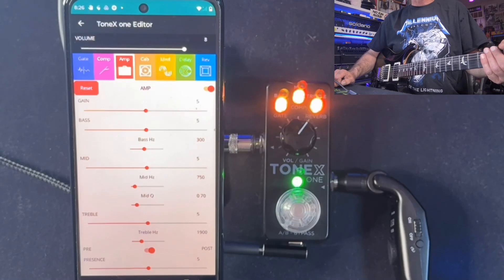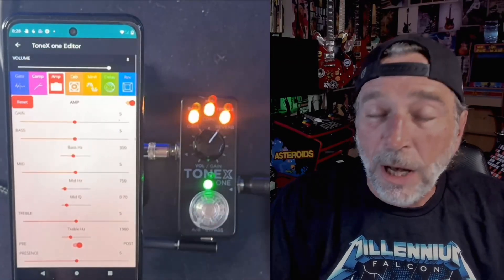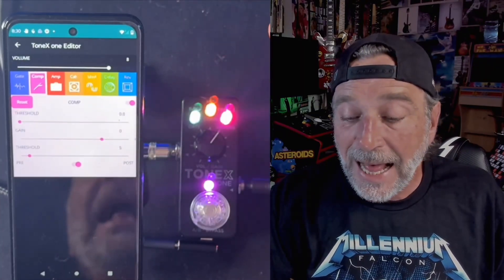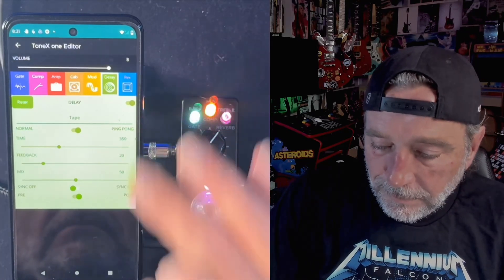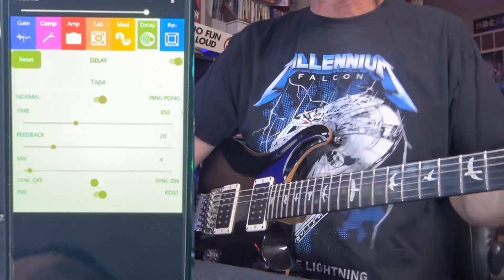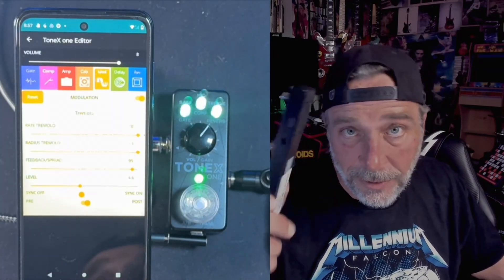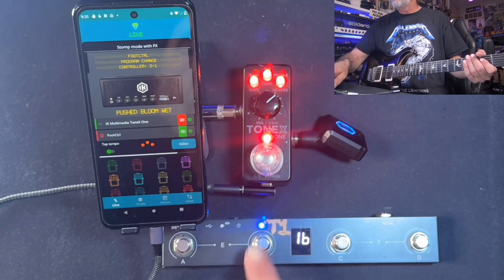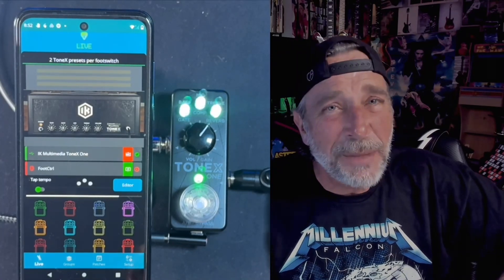A Must Have Android App for your ToneX One, Midi Chief is getting next level.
Want to edit and tweak your ToneX One Pedal from @ikmultimedia, but you don't want to break out the computer or laptop on stage while sound-checking? All you need is a cheap Android device, a USB-C cable and the Midi Chief app!

The next update will bring the settings of the pedal parameters into the app.  As it currently is as of filming, the pedals' parameters will only change once you move something in the editor section, for that selection.  Leaving other parameters unaltered, for maximum flexibility.

Thanks a ton to Marcos!!!